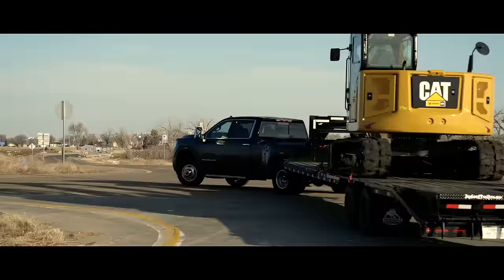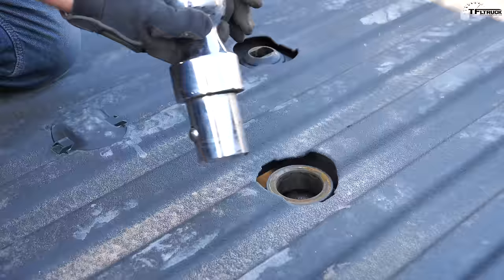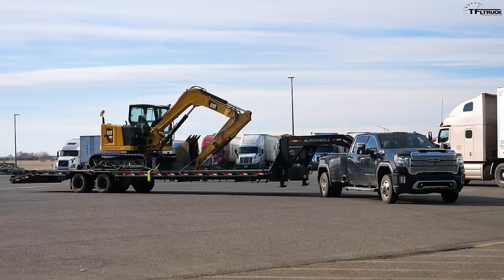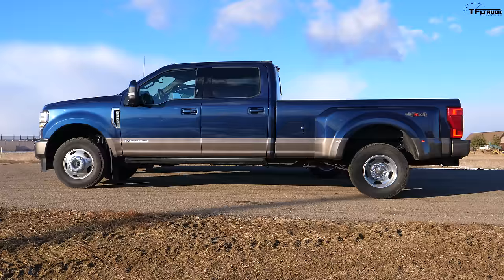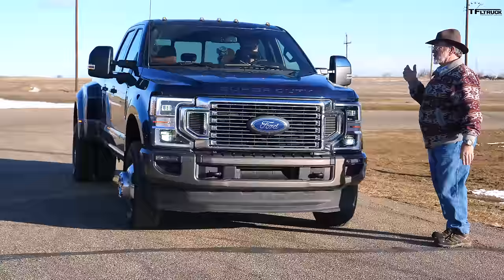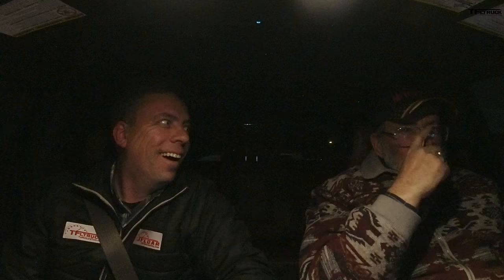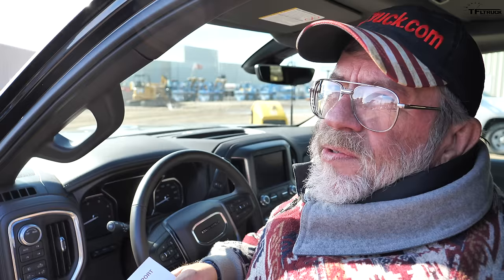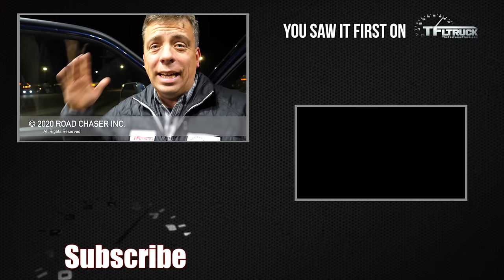30,000 Lbs Monster Tow Test: 2020 Ford F-350 vs GMC Sierra 3500 - Drag Racing & Tow Off!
) Surprise 2020 Ford F-350 vs GMC Sierra 3500 Towing Review! The Quickest Truck Is Also More Efficient!